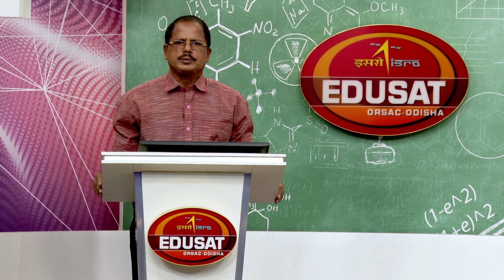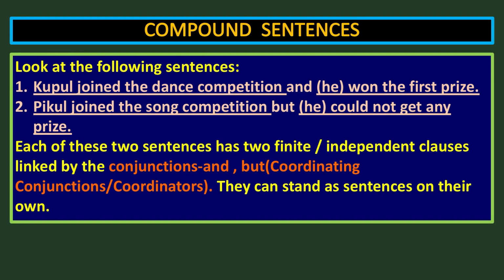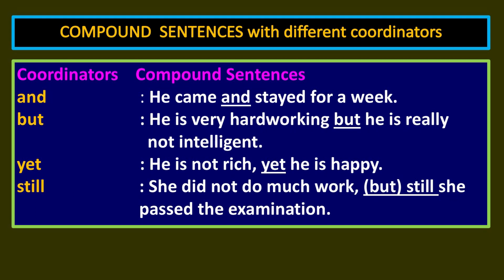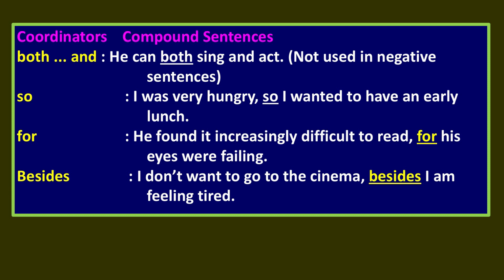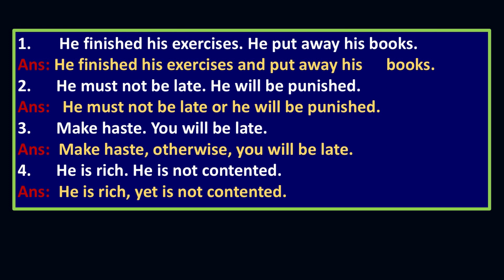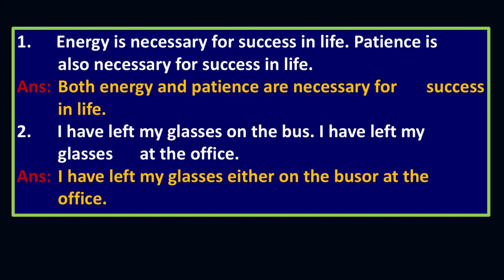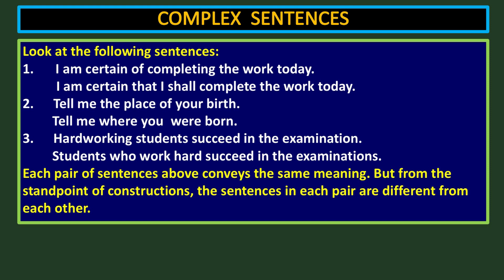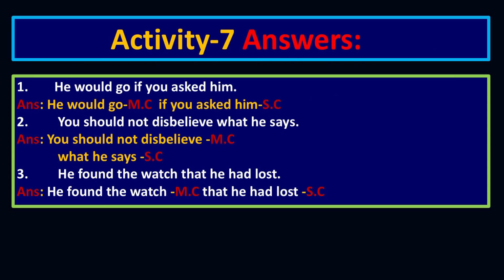Types of Sentences, Part - 3 || English || Class - X